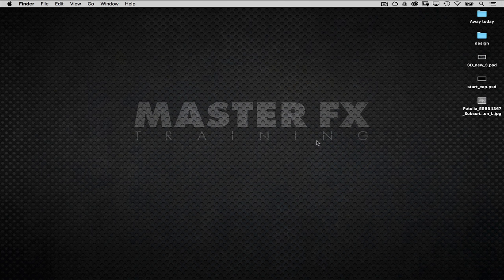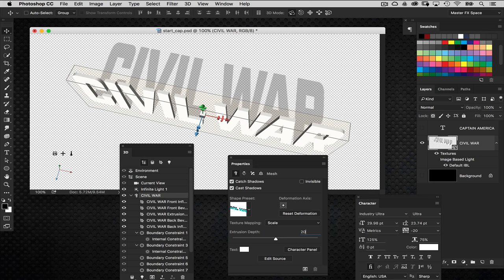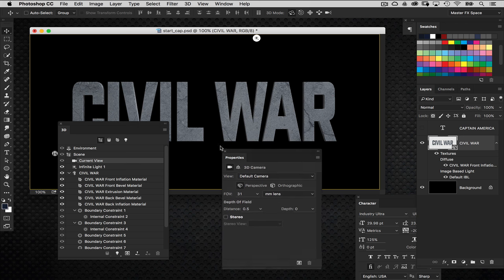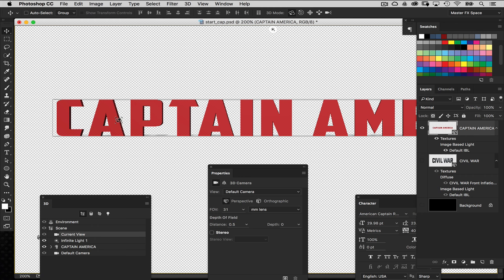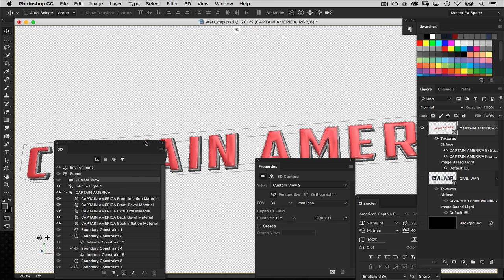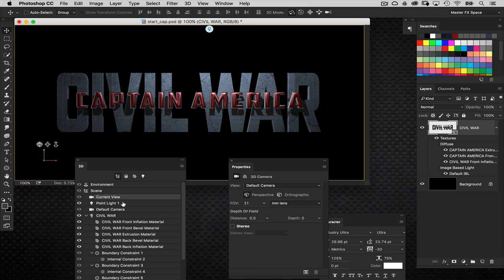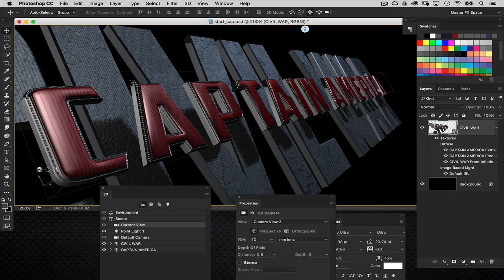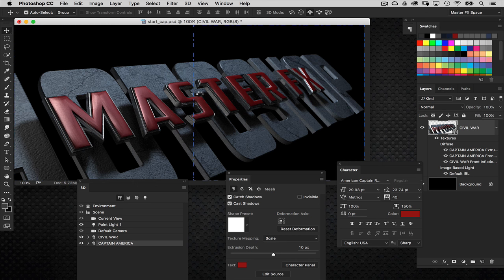Create the Captain America Type Effect in Photoshop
The other font I use is from Dafont.com and is called American Captain.

Hi everyone! This week I show you how to create the 3D type effect from Captain America Civil War. Once again I show you how you can achieve even cinematic level text effects using just Photoshop CC.